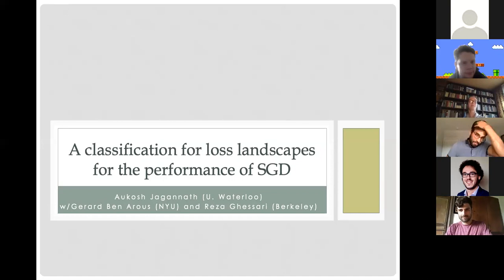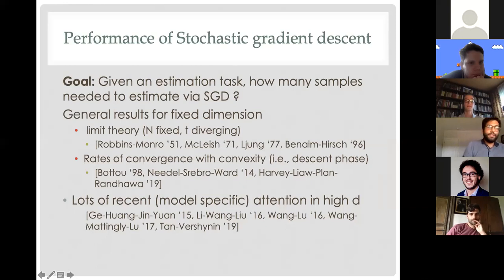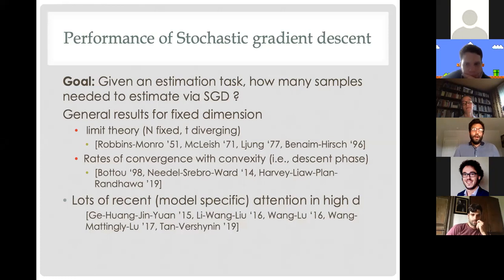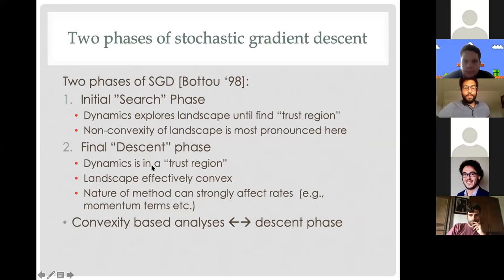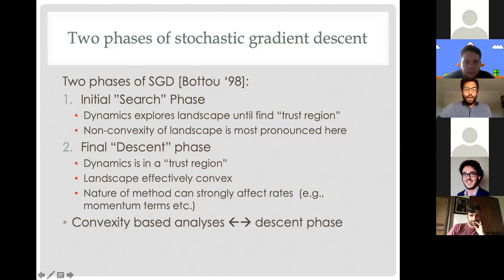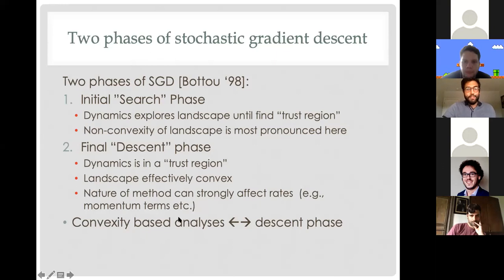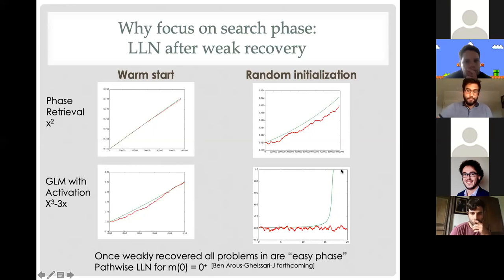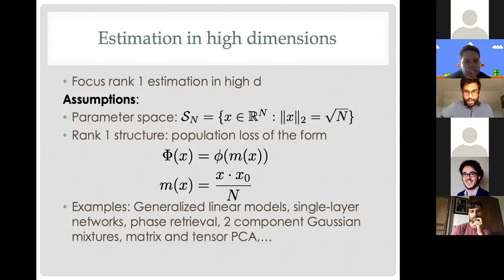A classification of loss landscapes for the difficulty of weak recovery by gradient-type algorithms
Speaker: JAGANNATH Aukosh (Waterloo University, Canada)

2020_07_02-16_55-smr3517.mp4